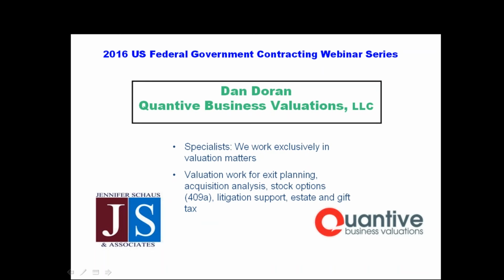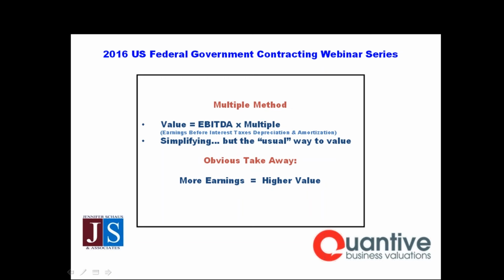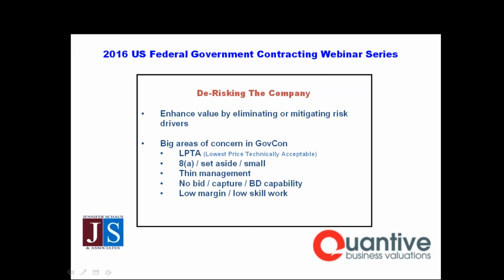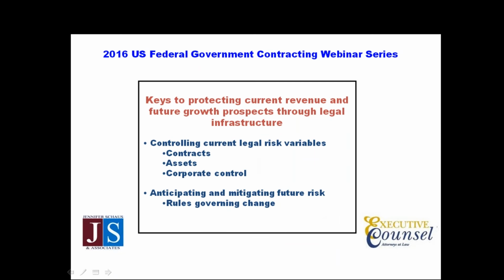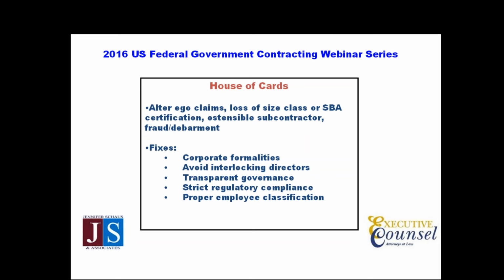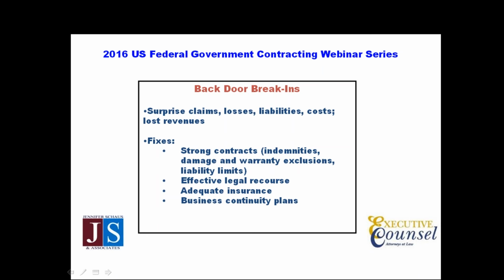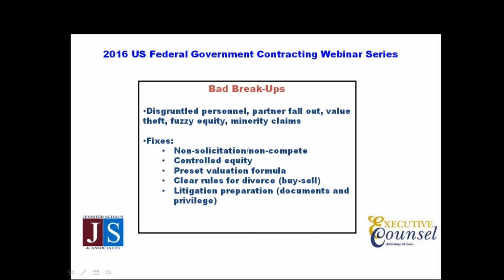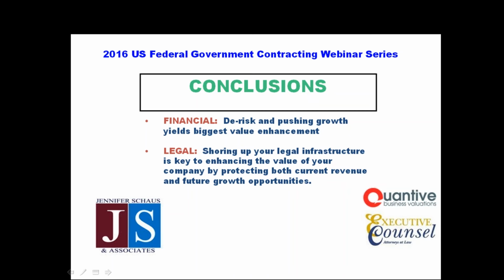Government Contracting - Maximizing The Value of Your GovCon Business -Win Federal Contracts